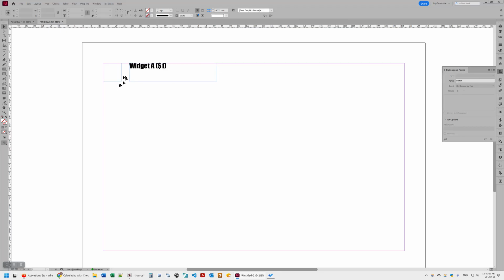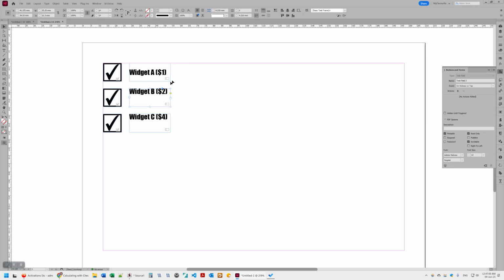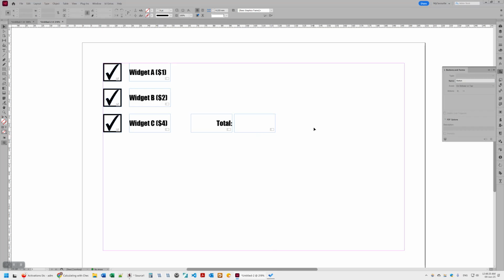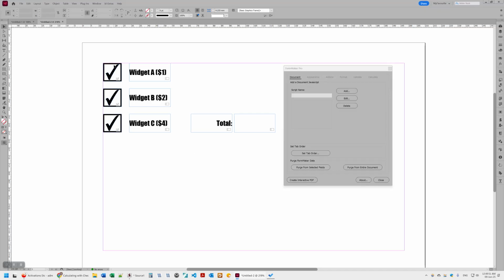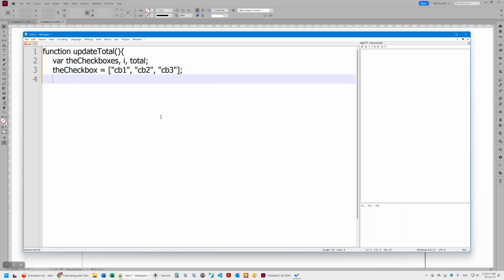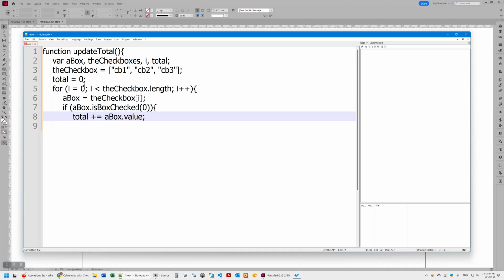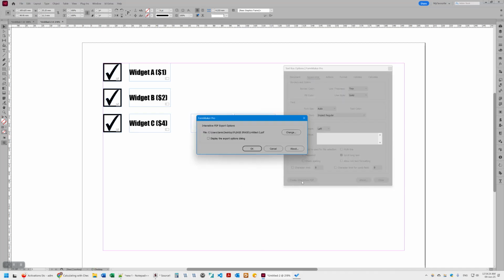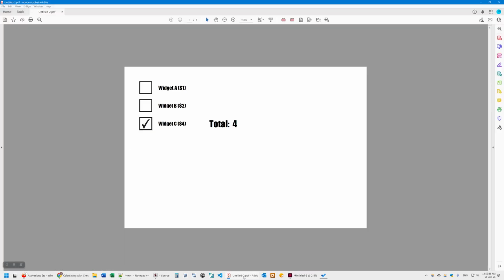How to Add Up Checkbox Values in Interactive PDF with FormMaker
FormMaker, the InDesign answer to creating interactive PDFs in InDesign, is available
This video is an answer to a user's question on the Id-Extras forum The user wanted to know how to use FormMaker to add up the values of checkboxes so that the total value automatically appears in a "total" field in the interactive PDF.
(By the way, in the document script, there is a small error: I declare a variable called theCheckboxes in the var line, but throughout the script I use an (undeclared) variable called theCheckbox (should have been theCheckboxes throughout). The script still works, but as a result we're polluting the global namespace for no reason. I spotted this too late, and it's not worth redoing the whole thing to correct.)